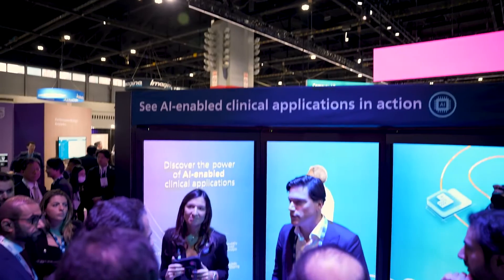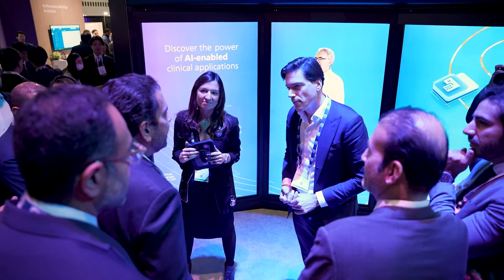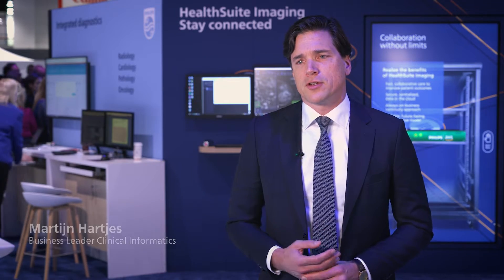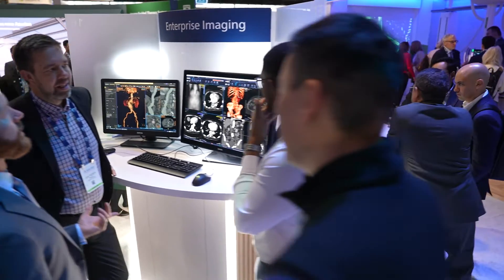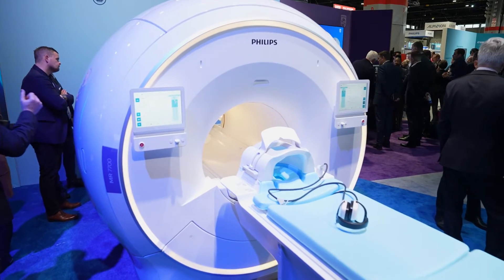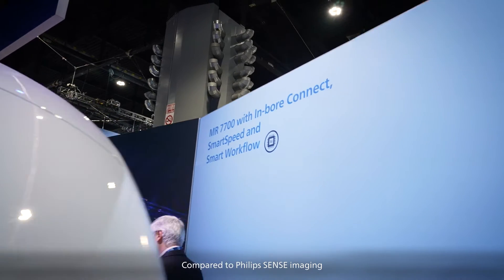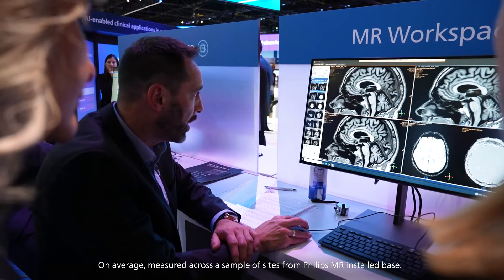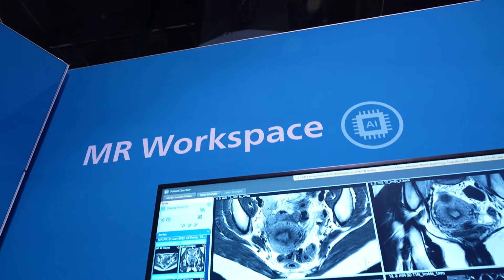How Philips is innovating through Artificial Intelligence enabled solutions at RSNA 2023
Hear from our leaders within Philips how AI tools help to optimize workflows